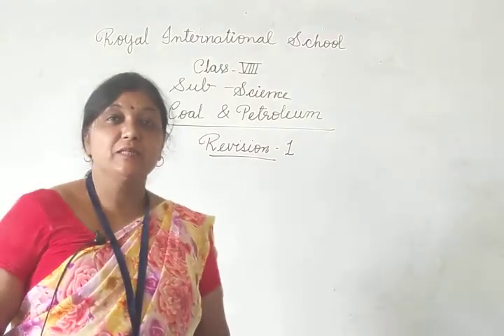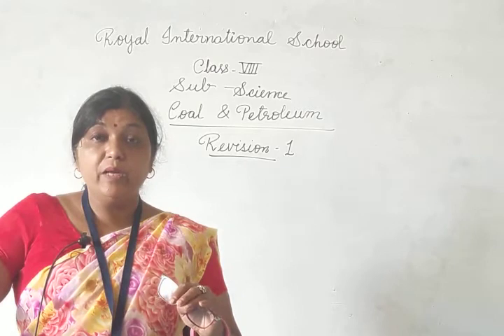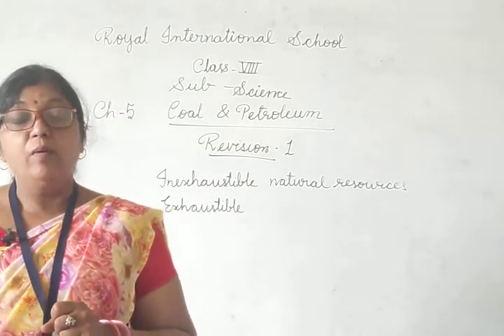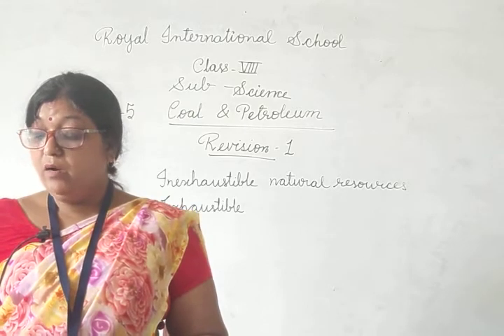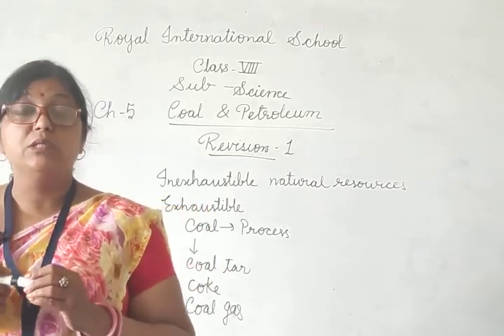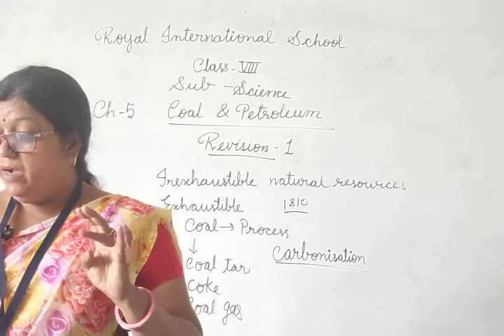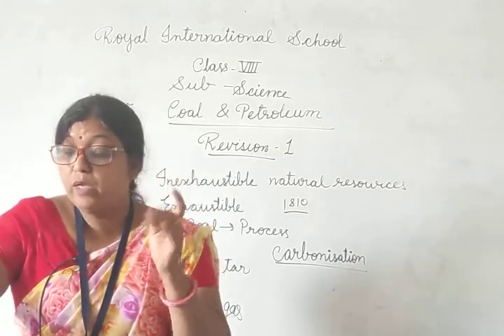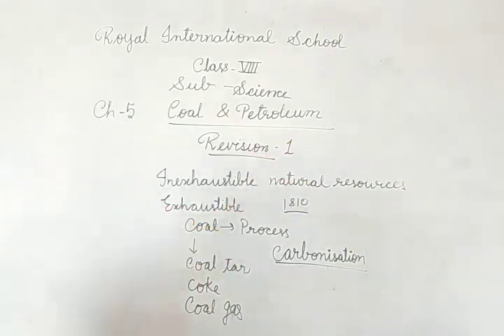Class VIII Science Chap 5 Coal & Petroleum Revision 1